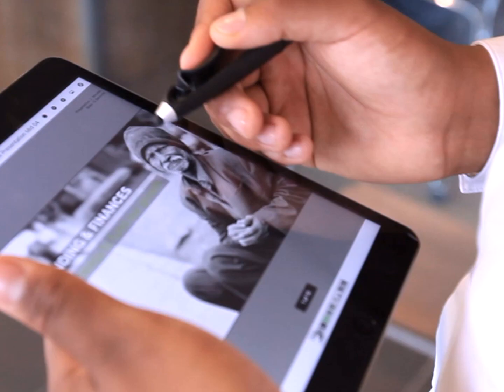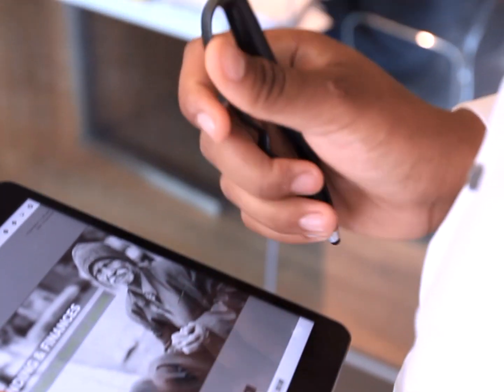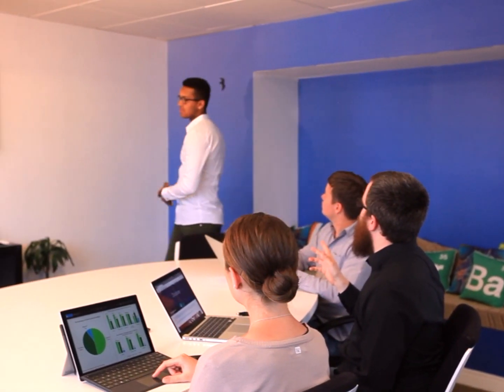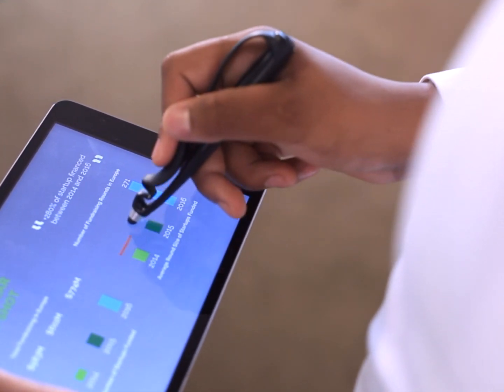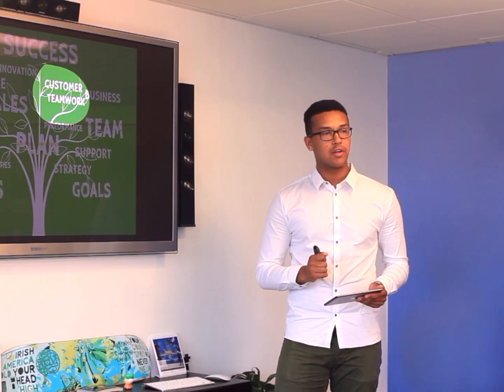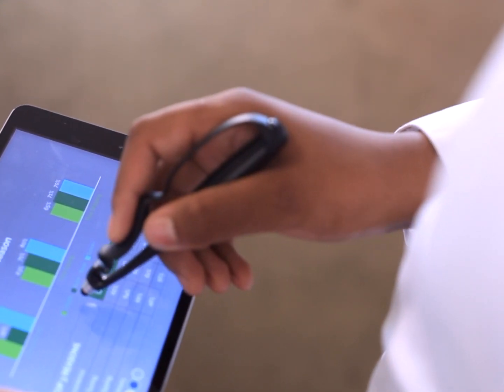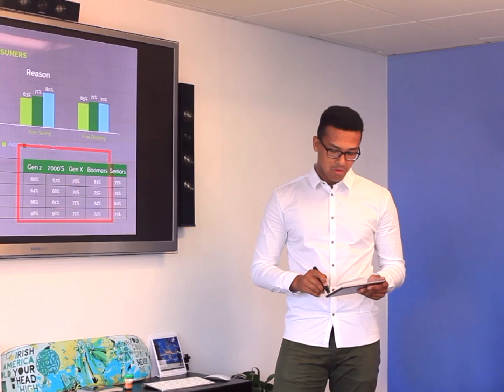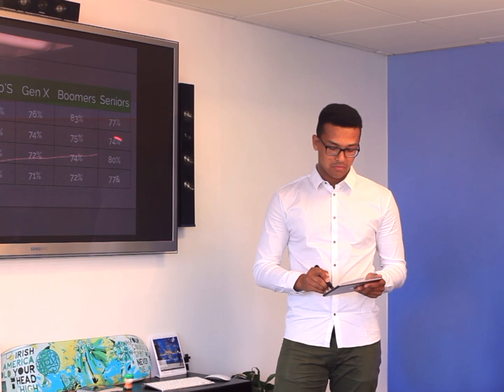Scriba Slides: Deliver more dynamic presentations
Dynamic presentations are about more than just fancy transitions - success is getting your point across and keeping your audience engaged.

Deliver better, more engaging presentations with Scriba Slides and Scriba.  The new version of Scriba Slides is the first app to feature Virtual Slides allowing you to tailor your presentation on the fly - create new slides mid-presentation or pop out the points that matter most - get your point across and keep the audience engaged.

Sitting comfortably in the user’s hand, Scriba acts as both a responsive presentation remote and a pressure sensitive stylus.   Slides can easily be advanced or rewound with a simple squeeze action and as Scriba is primarily a stylus, slides can be quickly annotated mid-presentation.  This unique combination of functionalities make the combination of app and accessory a must have for the anyone that regularly delivers presentations.

Have a conversation - not a presentation